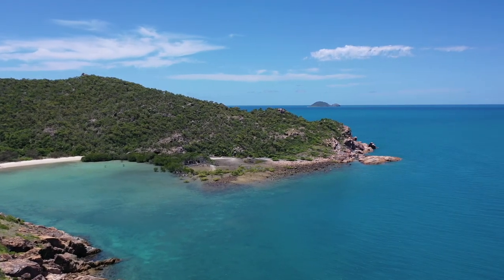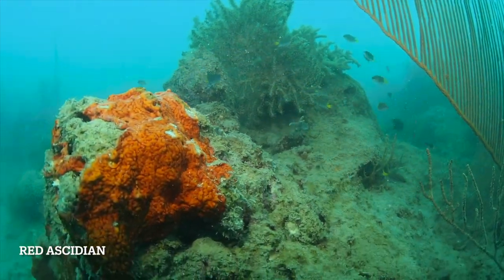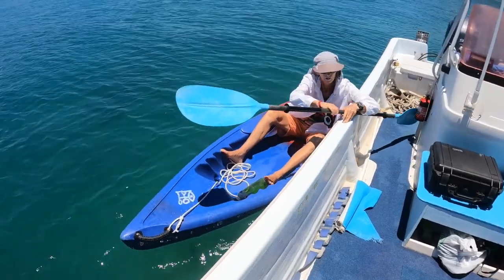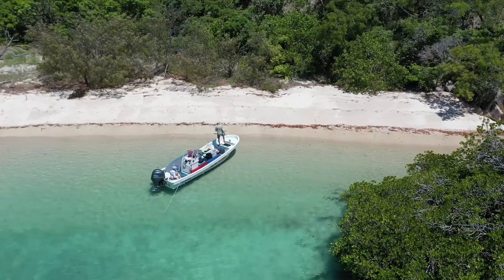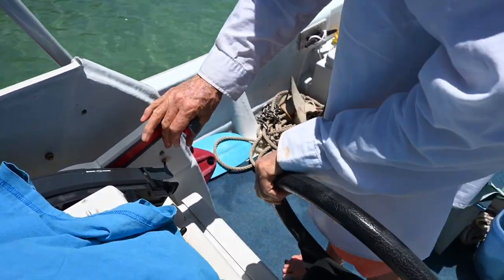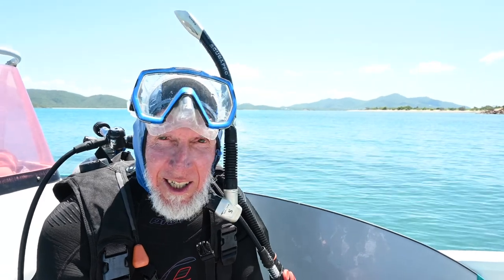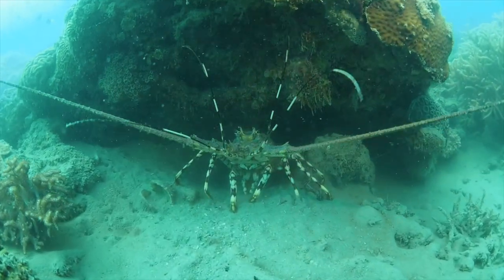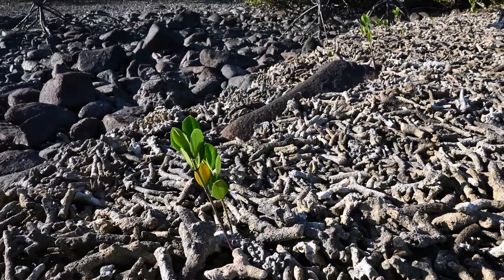Diving a Great Barrier Reef Island: a day exploring Saddleback Island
We love Saddleback Island in the northern Whitsunday Islands, not least because we can see it from our house. It is only five minutes by boat from our local boat ramp and we visit when ever the weather is nice. In January 2022 we spent a long day diving and exploring around Saddleback. Come and spend the day with us!